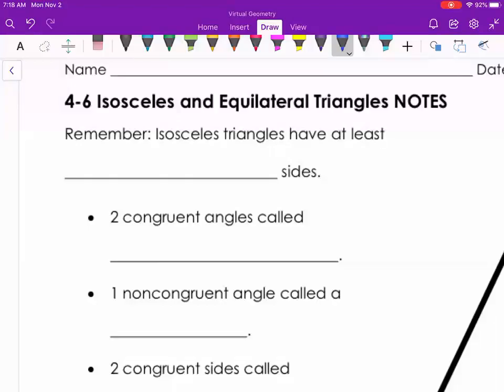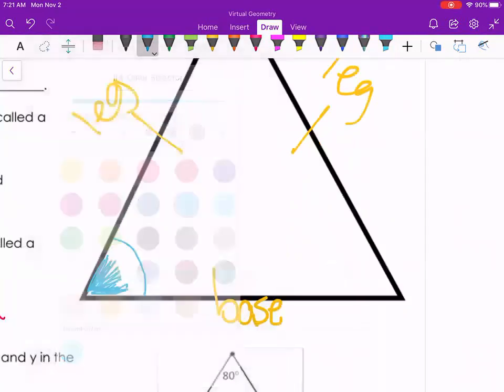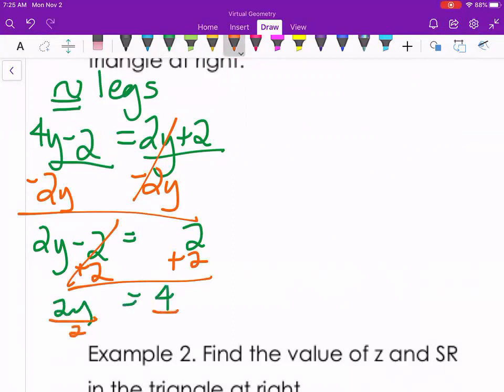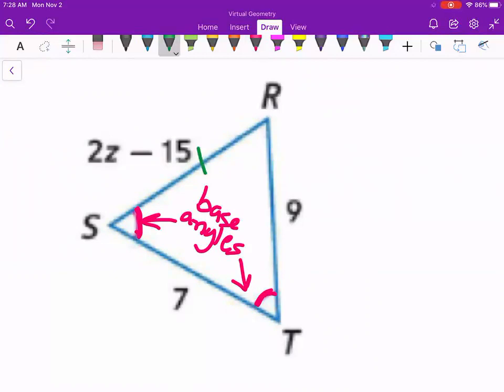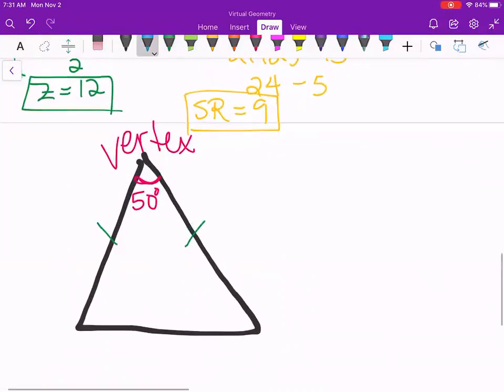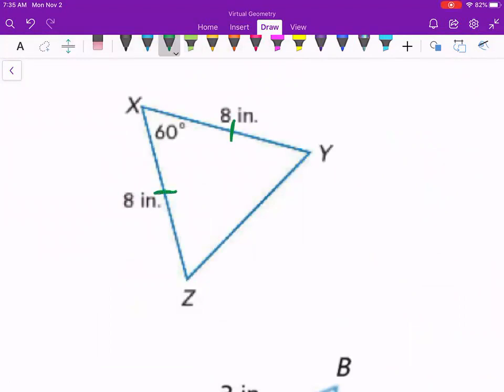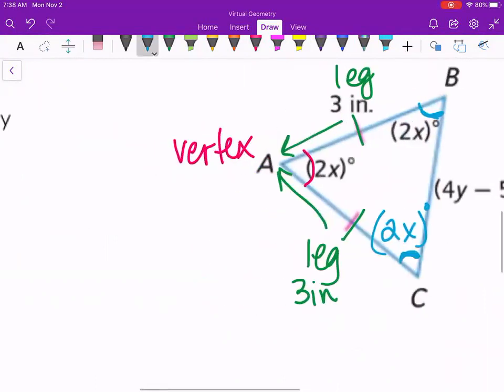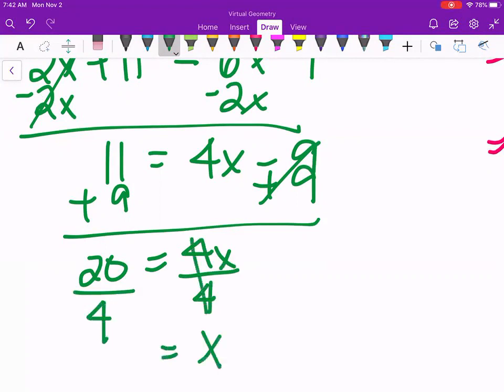Isosceles and Equilateral Triangles